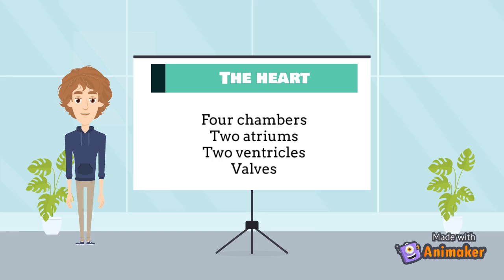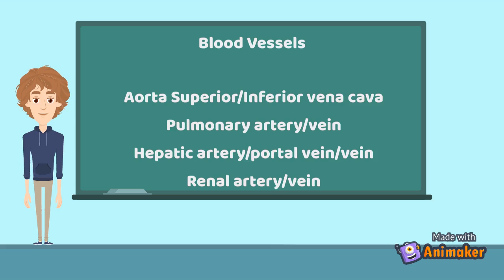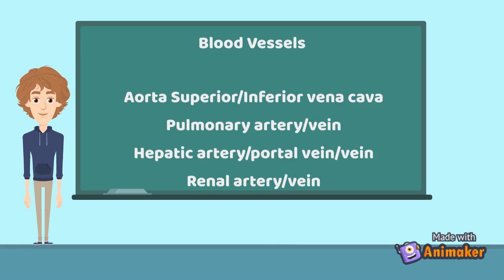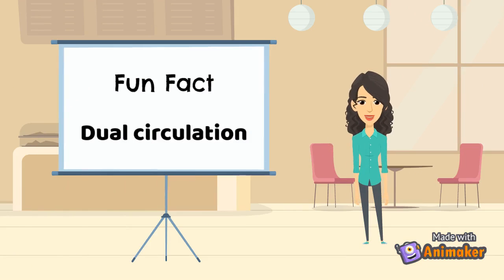The Cardiovascular System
Study: - Cambridge O/L Examination
Syllabus: - Biology (5090)
Video Lesson: - 004
Lesson name: - The Cardiovascular System
Correction - 0:28 - "the heart. The heart is made up of four chambers that are"

This Video is totally produced by the ARKSGroup channel members.

Resources: - 5090 Biology Revision Guide

Composed platform: - Animaker